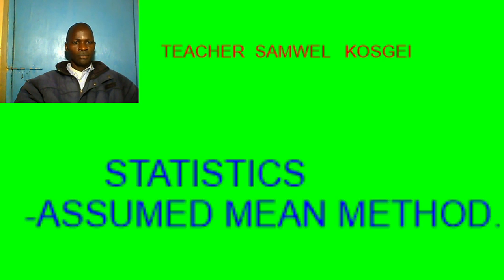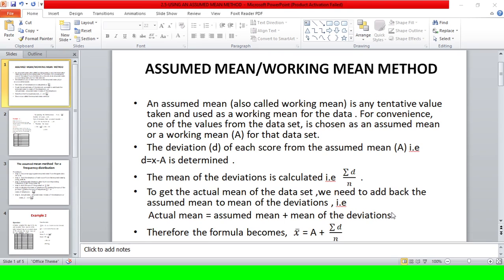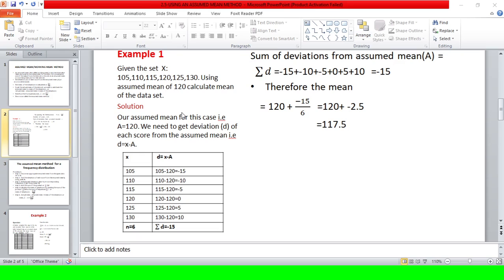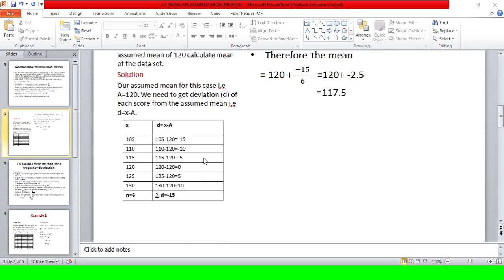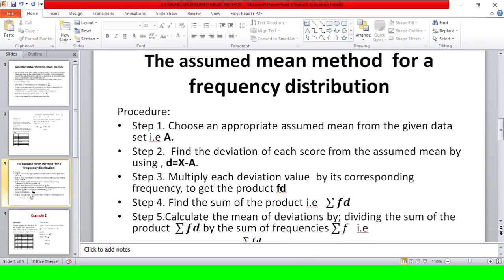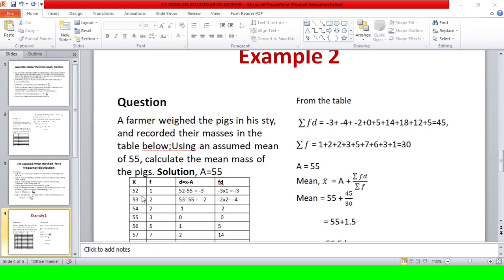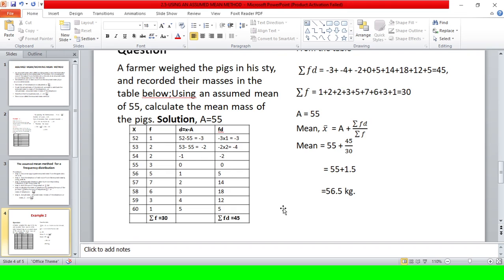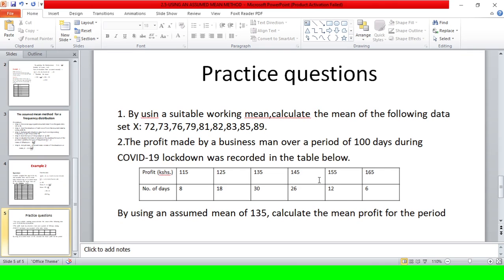ASSUMED MEAN METHOD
This tutorial video will teach you how to calculate the mean of a data set using assumed mean method.
0:00-INTRO
0:47-ASSUMED MEAN METHOD